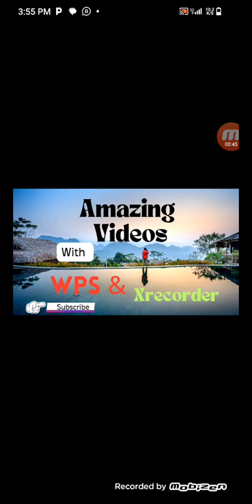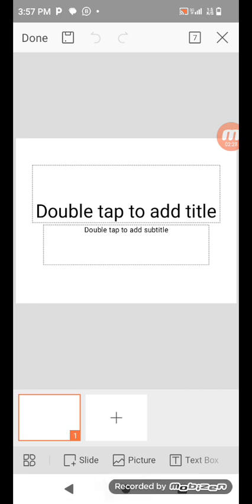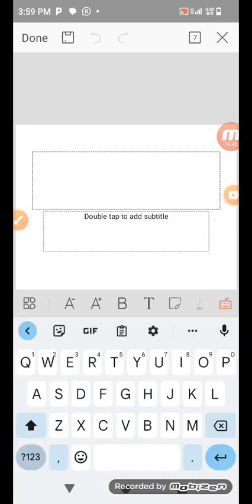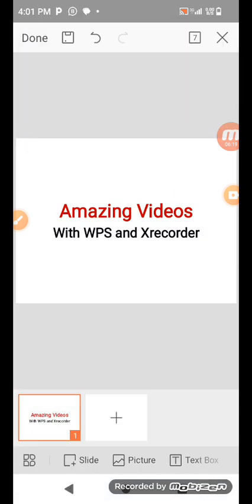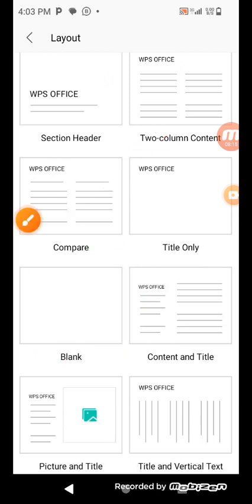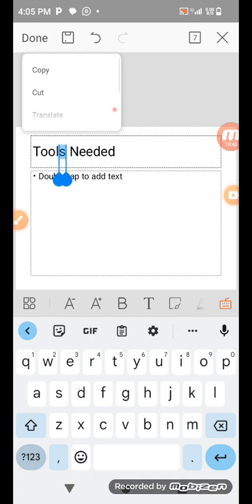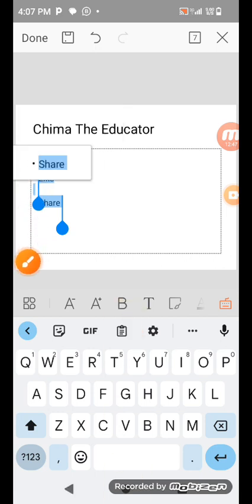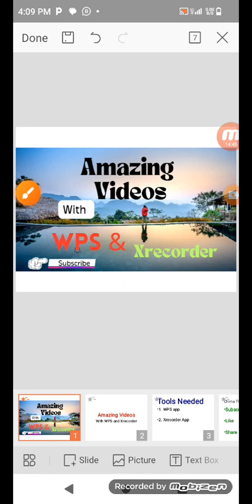Create Amazing Videos with WPS and Xrecorder Apps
Learn how to elevate your video creation game using WPS and Xrecorder apps! In this tutorial, we'll dive into the features of both apps and show you how to seamlessly combine them to produce stunning videos.

Whether you're a beginner or an experienced content creator, this tutorial will provide you with valuable tips and tricks to unleash your creativity. Watch now and start crafting amazing videos today!